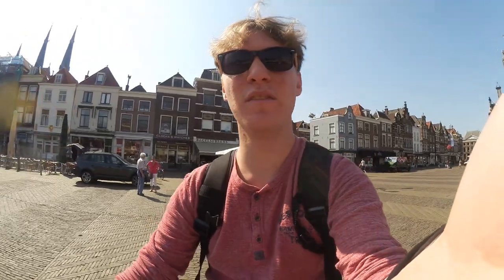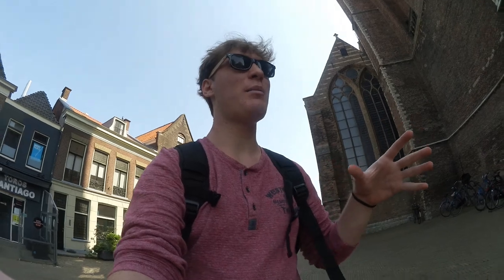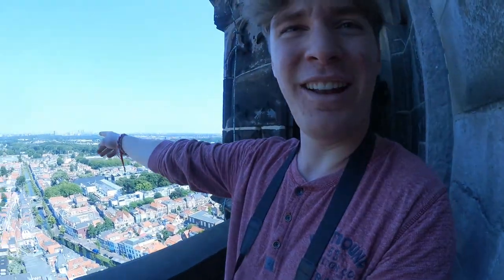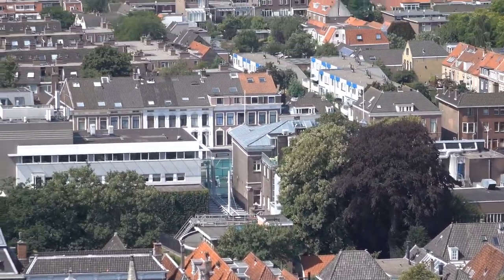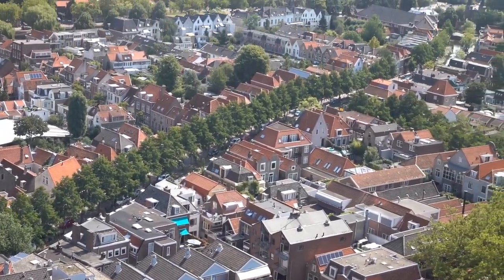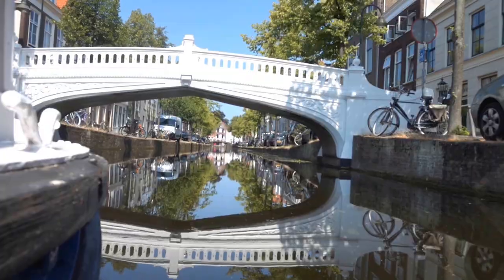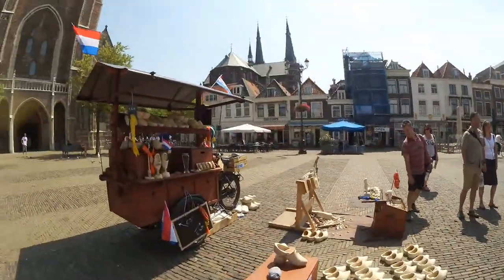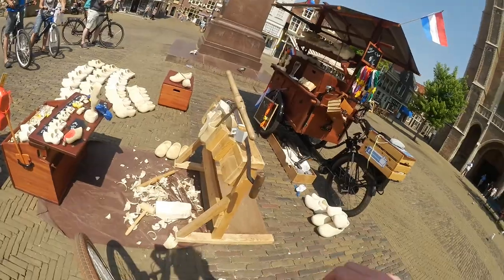a Day in Delft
Hello, my name is Alex and im just a "normal" Guy doing some vlogs for you guys. Today i was in Deflt & loved it!